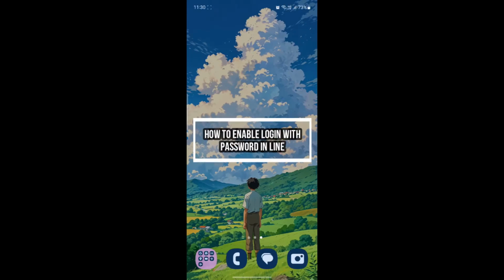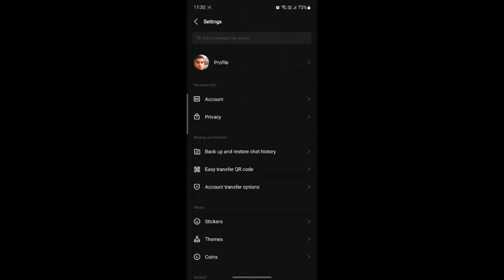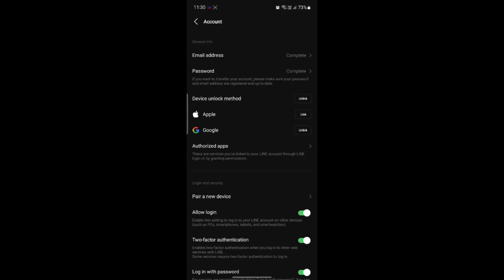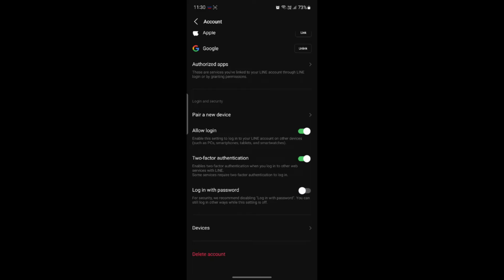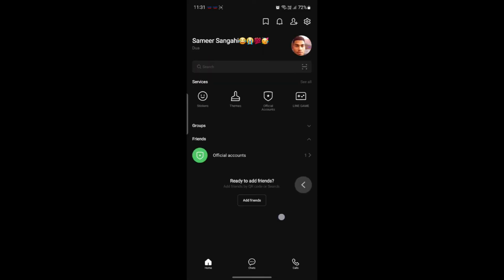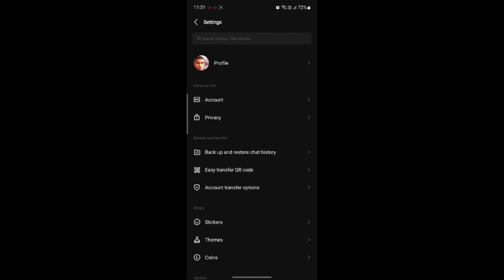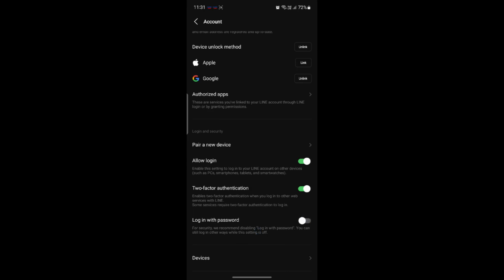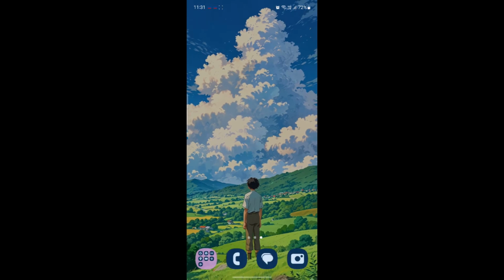How to Enable Login with Password in Line 2024?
In this video, I’ll show you how to enable login with a password in the LINE app! This feature adds an extra layer of security to your account, making it safer to access your messages and information. Follow along as I guide you through the simple steps to set up password login in LINE! 🔐📲